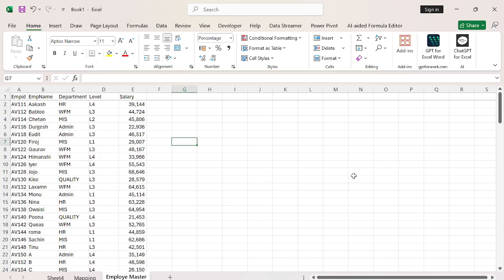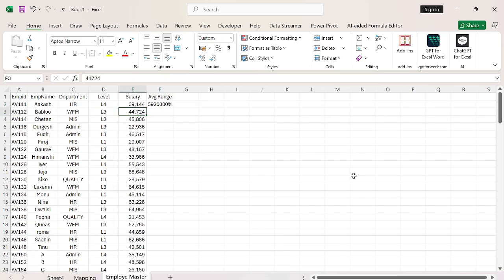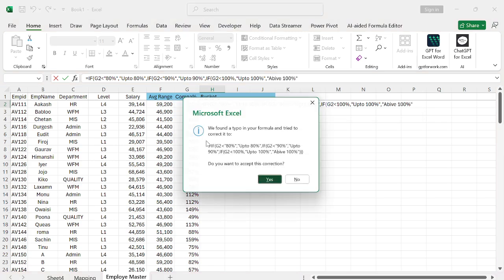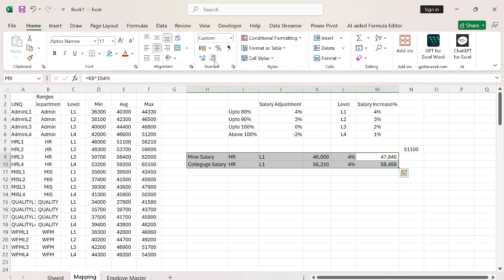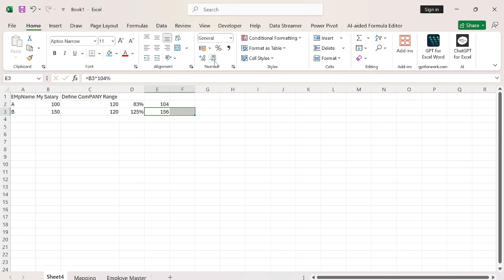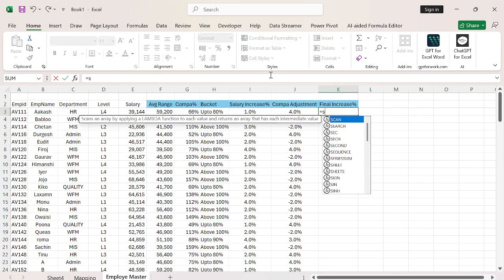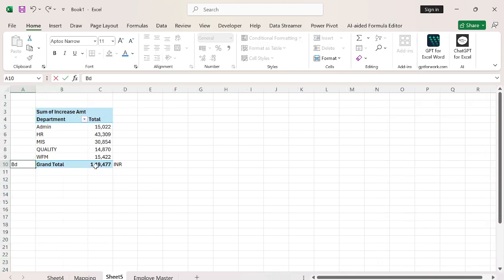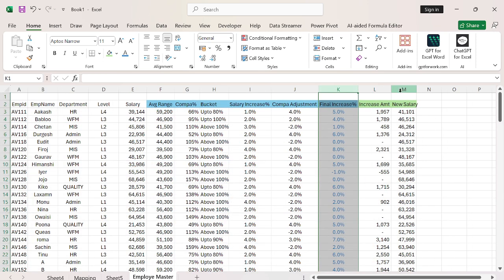🔥 Excel Salary Increment Formula | HR & Payroll Tutorial. Excel VBA and SQL